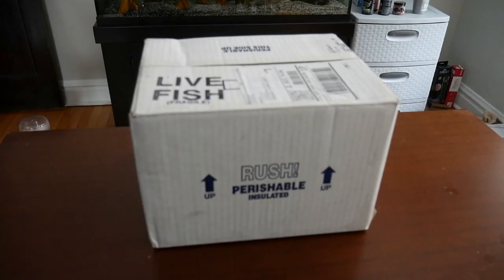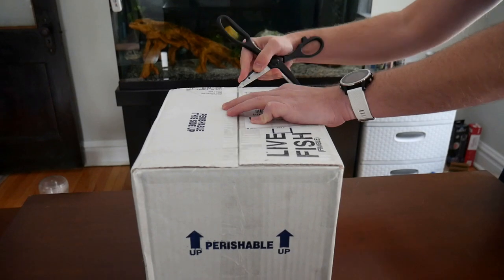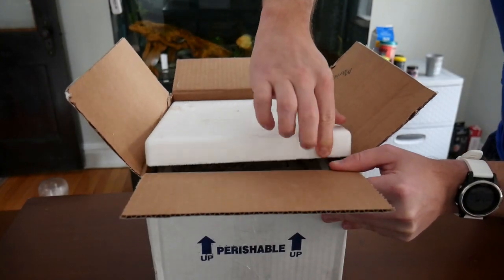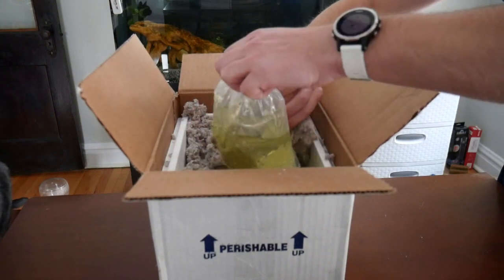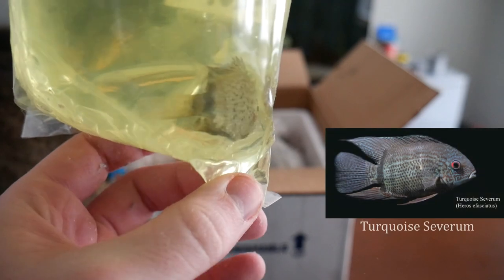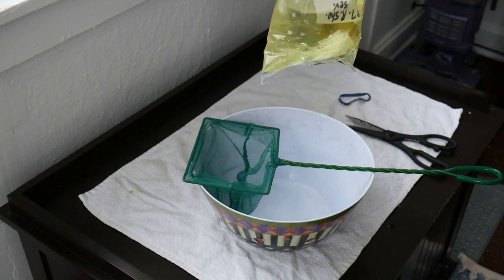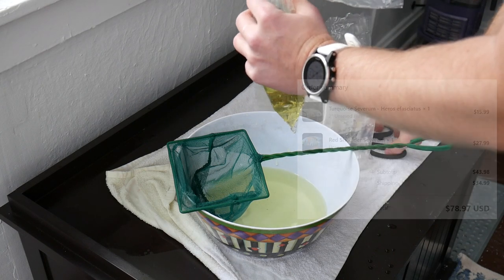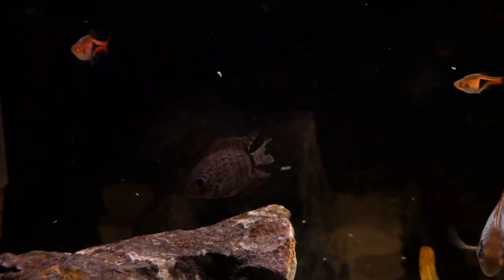Unboxing Beautiful Severum Cichlids from Imperial Tropicals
This is a live fish unboxing from Imperial Tropicals. We ordered a few fish online, and we're excited to share what we have here.